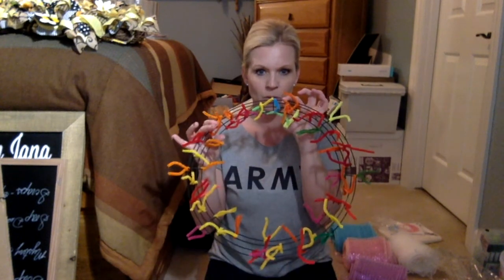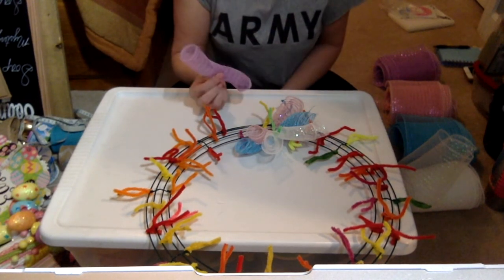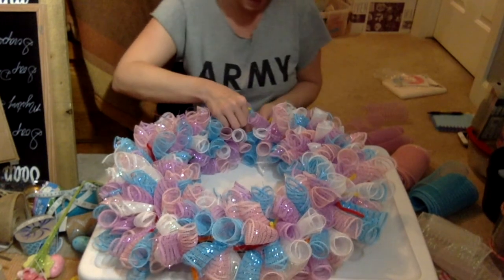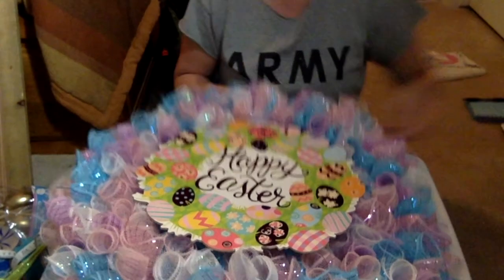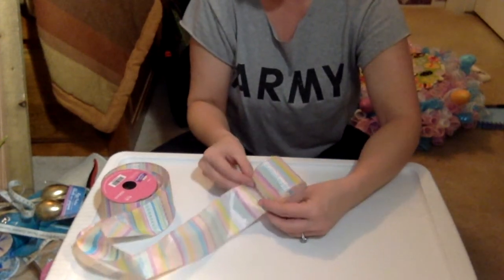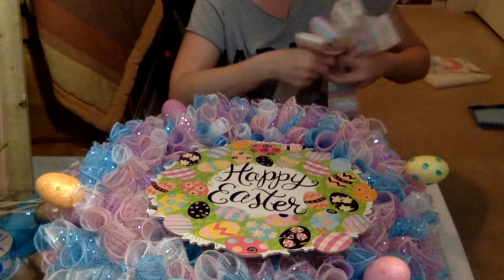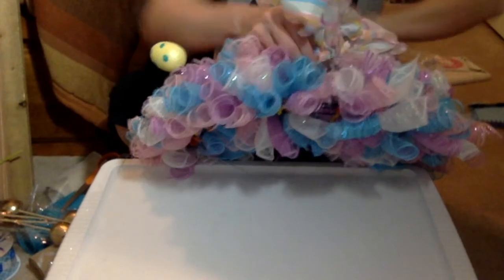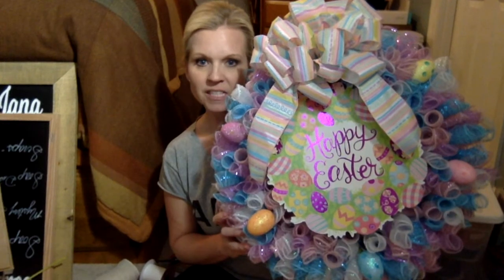Easter Mesh Curls Wreath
This video shows how to make a mesh curls wreath for Easter.
Supplies:
- Wreath frame, ribbon: Hobby Lobby
- Mesh (10 rolls), Happy Easter sign, pipe cleaners: Dollar Tree
- Eggs: Craft Outlet